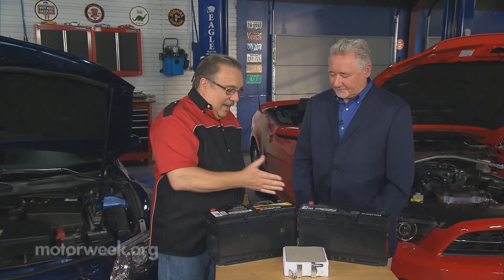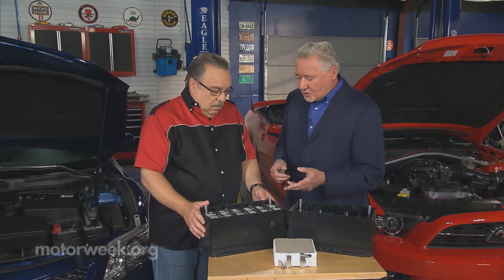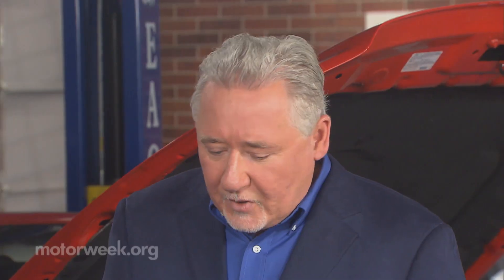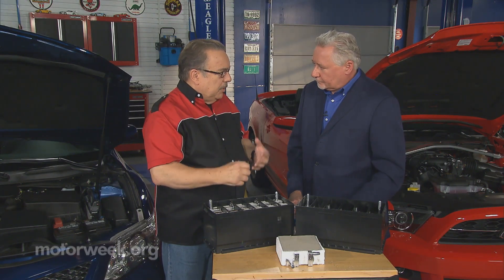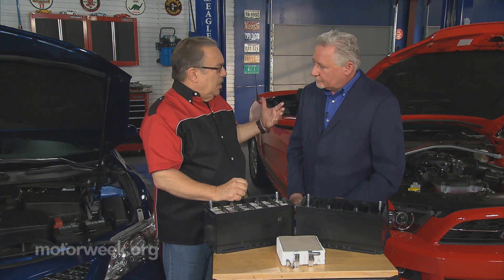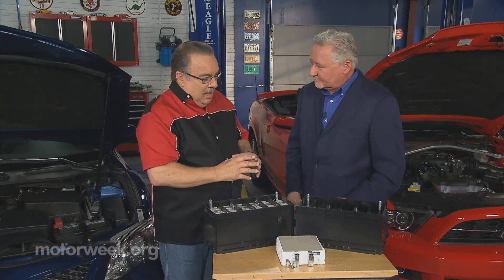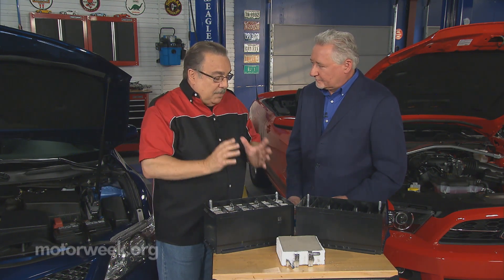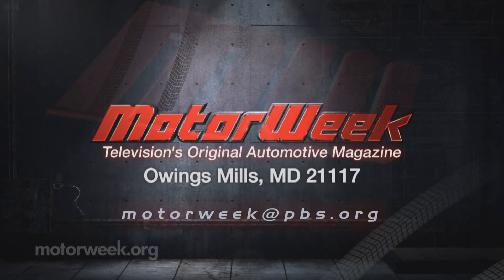Goss' Garage: Die Hard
Pat Goss shares information on Absorbed-Glass Mat Tech: The new generation of auto batteries.